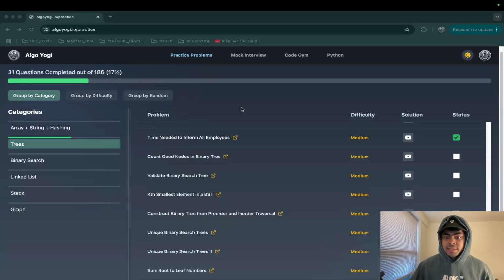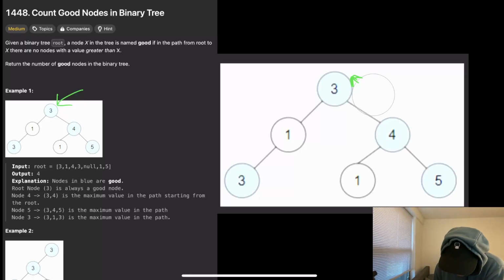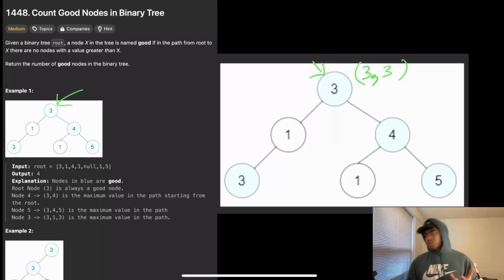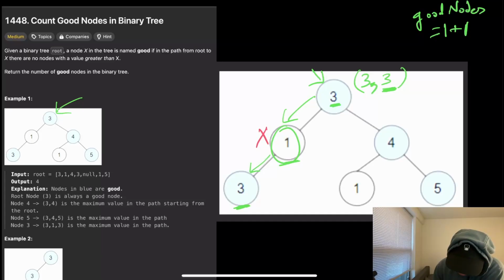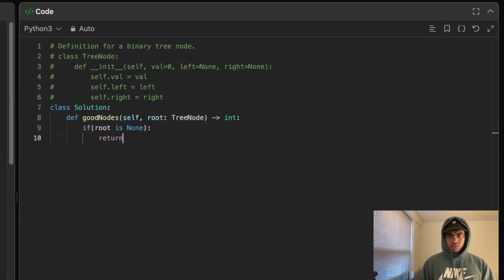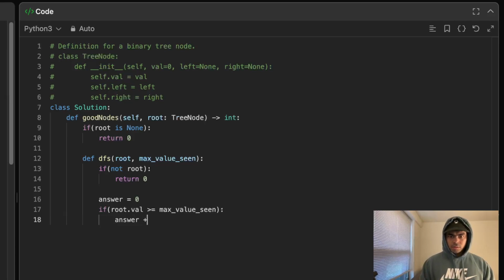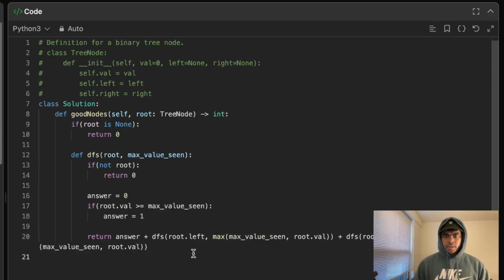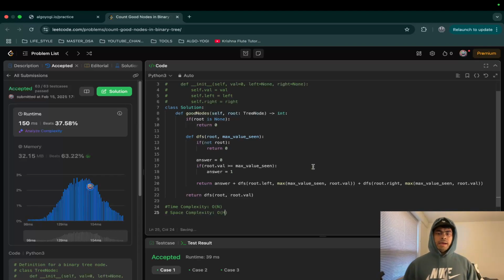LeetCode 1448 | Count Good Nodes in Binary Tree | Python Solution Explained | AlgoYogi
In this video, we solve **LeetCode problem 1448: Count Good Nodes in Binary Tree** step-by-step using Python. This problem is a great way to practice **depth-first search (DFS)**, **recursion**, and **tree traversal**, making it a commonly asked coding interview question.

👉 **LeetCode Problem Link:** [Count Good Nodes in Binary Tree - LeetCode 1448]

### 🚀 Timestamps:
0:00 Introduction
0:20 Problem Explanation and Constraints
0:50 Approach
5:20 Python Implementation
9:20 Complexity Analysis

### 💡 Why Watch?
- Learn how to **count good nodes efficiently using DFS**.
- Understand how to **track the maximum value along the path**.
- Strengthen your skills in **recursion, tree traversal, and depth-first search**.

### 📢 Next Steps:
- Explore similar problems like **Binary Tree Maximum Path Sum** and **Sum Root to Leaf Numbers**.